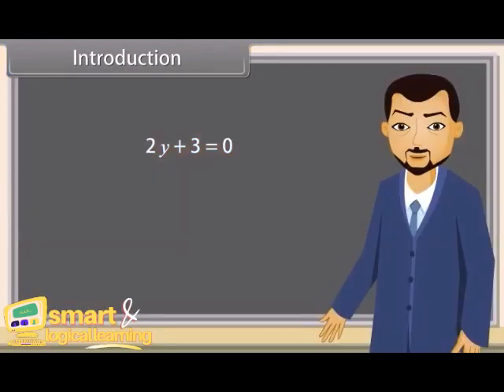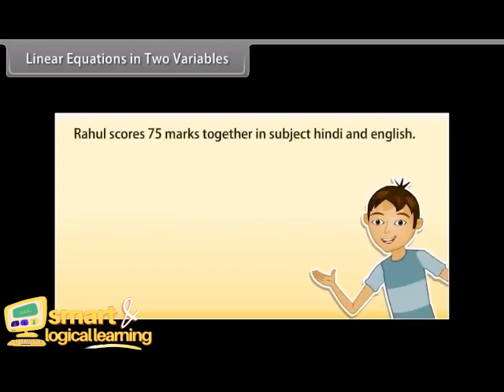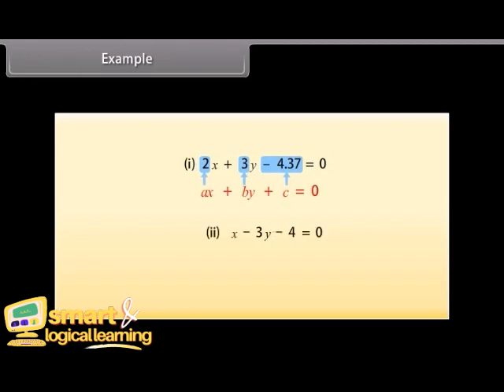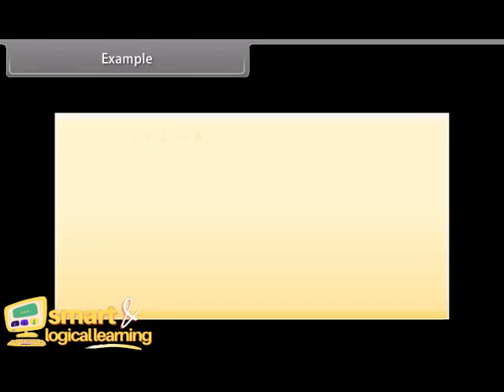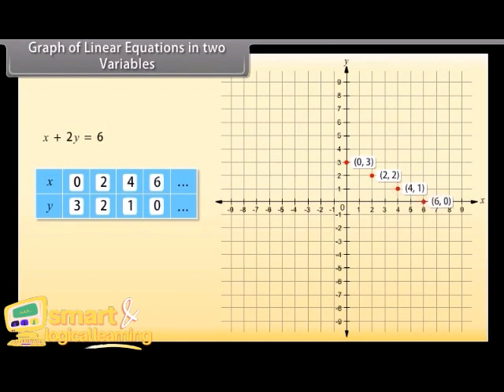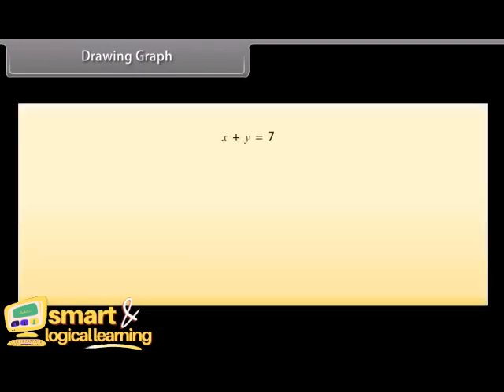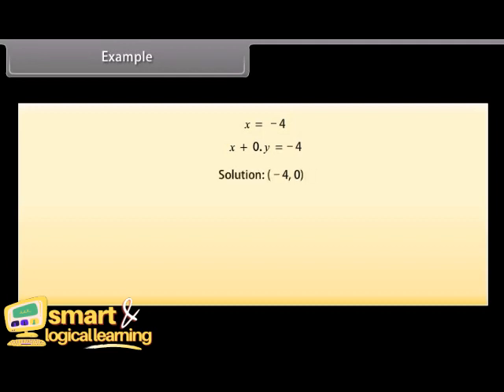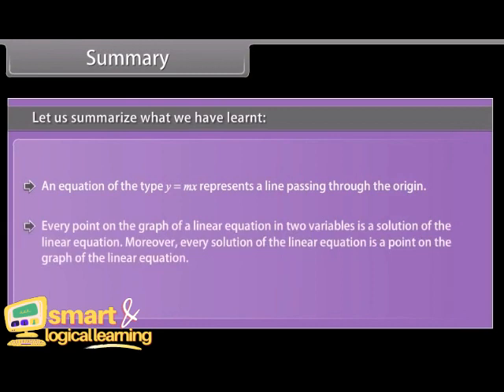Linear Equations in two variables